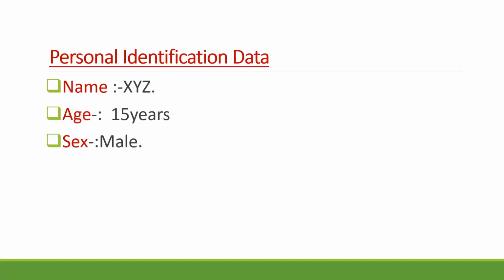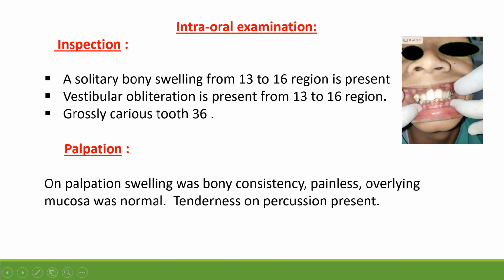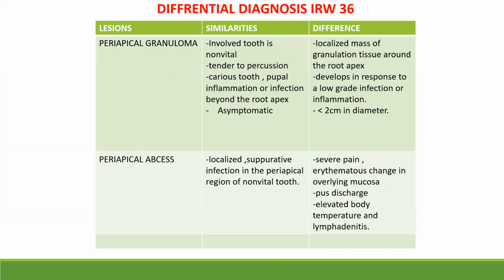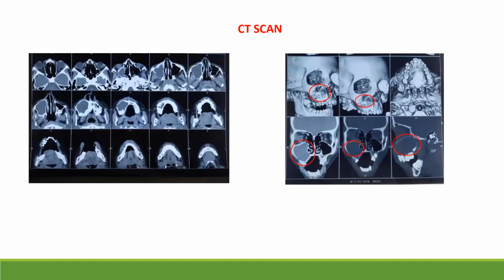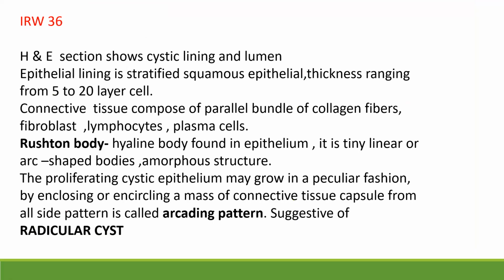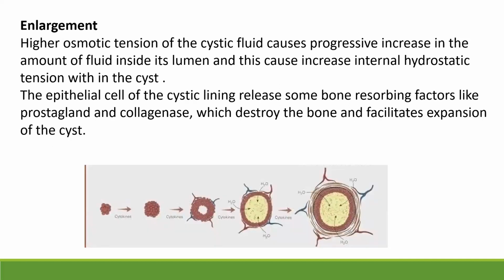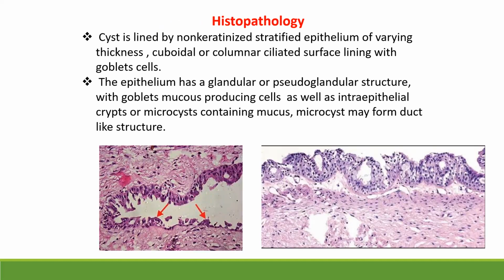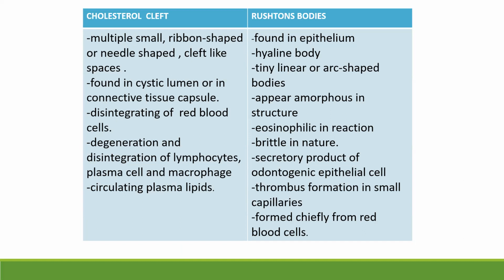Glandular odontogenic cyst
case presentation of glandular odontogenic cyst by Post graduate student